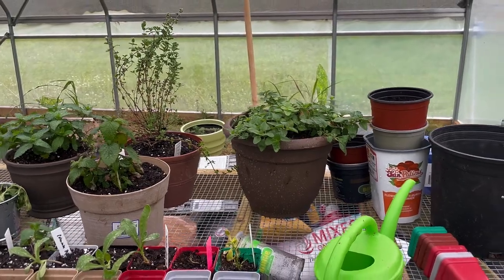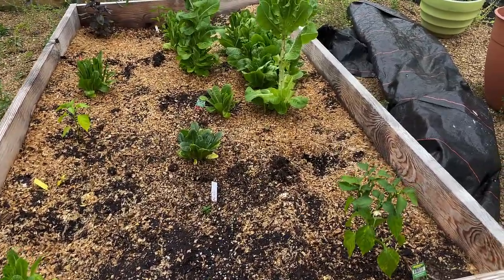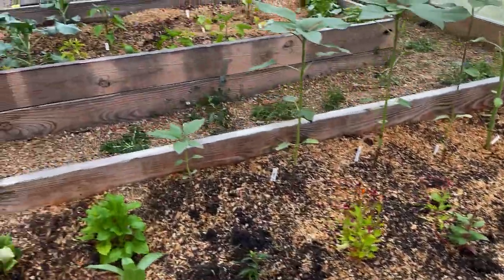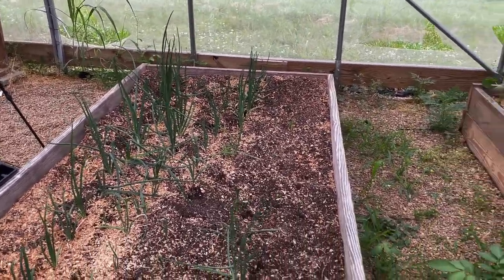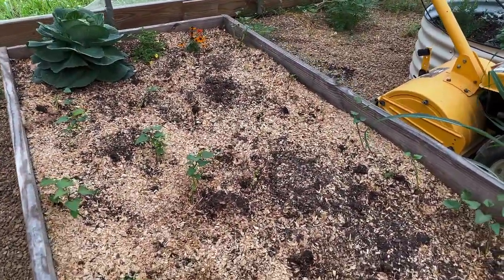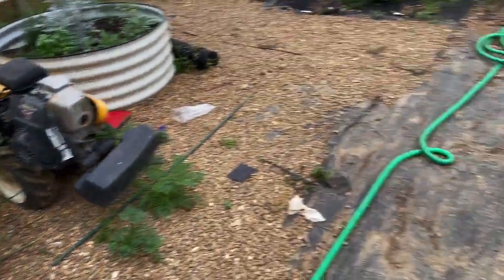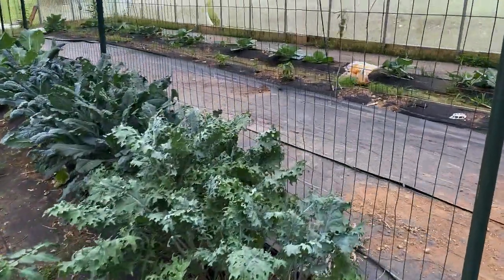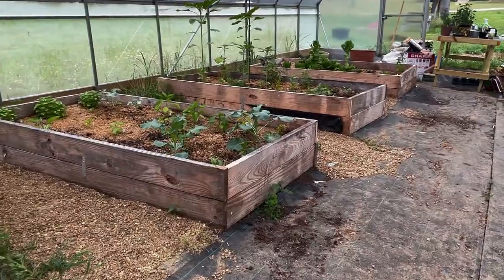MAY GARDEN TOUR-GREENHOUSE